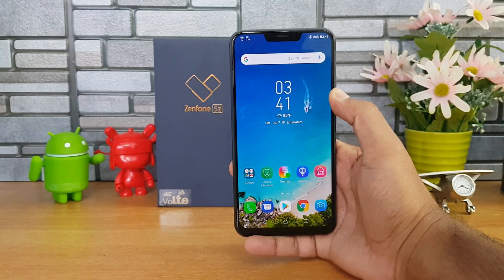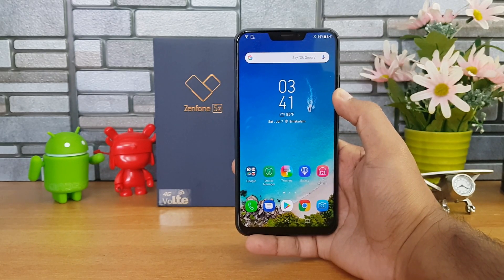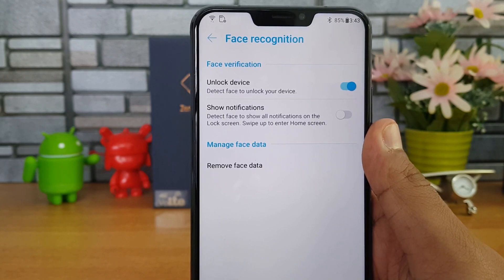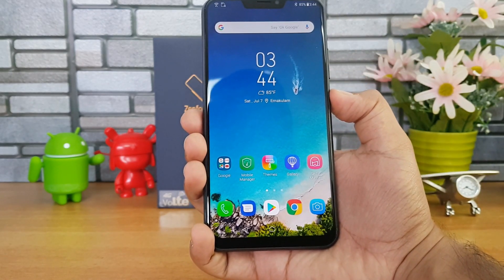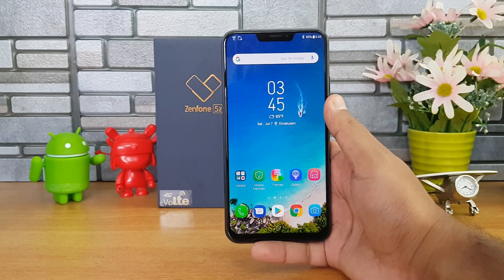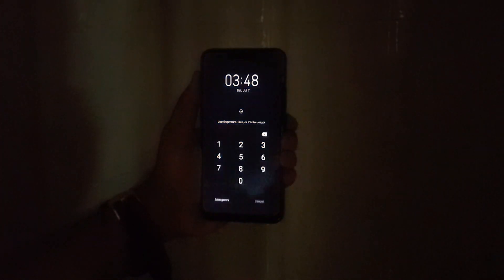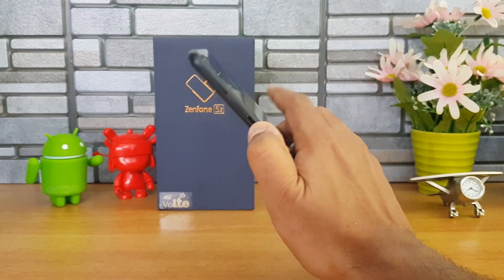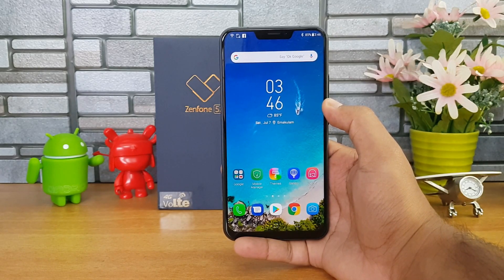ASUS Zenfone 5Z Face Unlock and Fingerprint Performance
ASUS Zenfone 5Z is the latest flagship device from the company and here is the Face Unlock performance of the device.